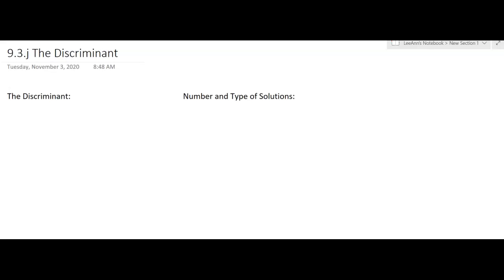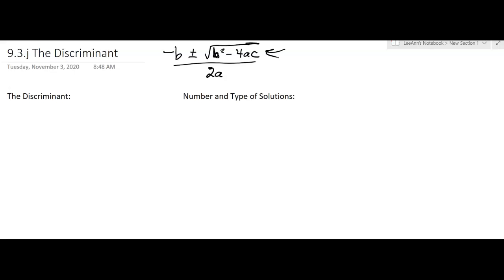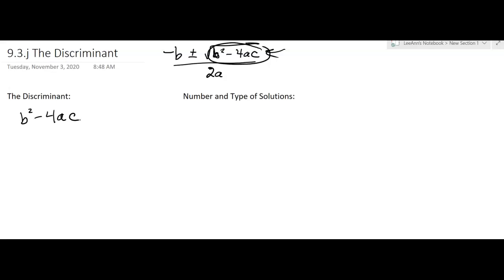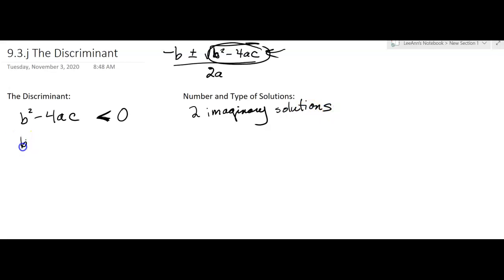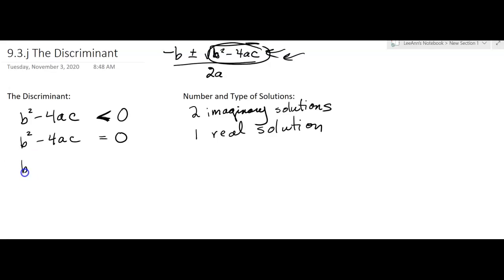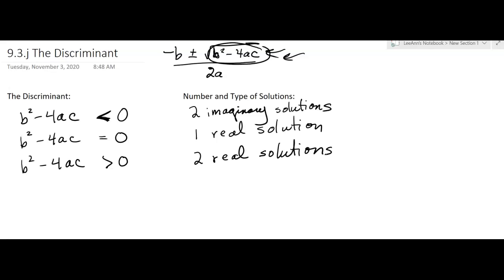9.3.j The Discriminant